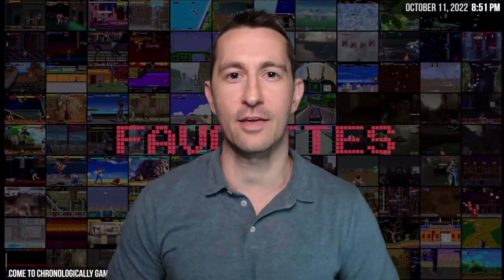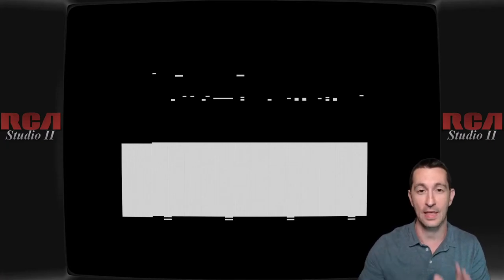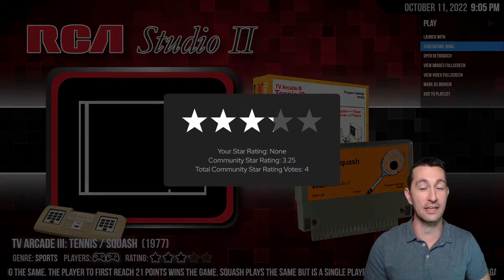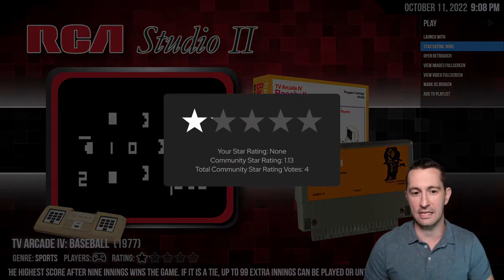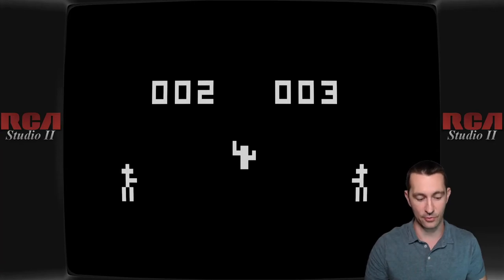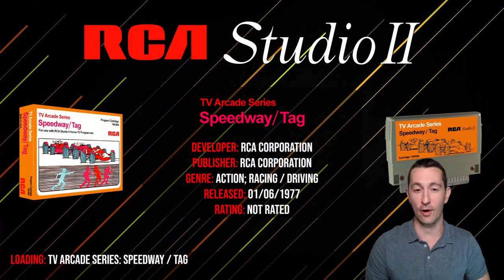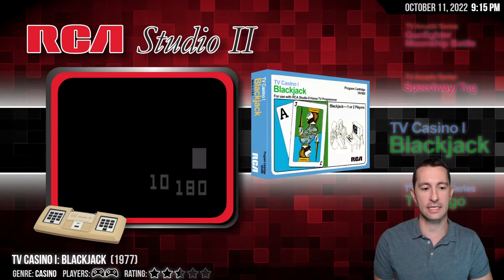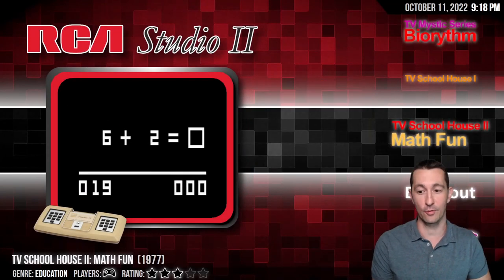1977 - June - What you were playing at home in the Summer of 1977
RCA Studio II
-TV Arcade II: Fun with numbers
-TV Arcade III: Tennis / Squash
-TV Arcade IV: Baseball
-TV Arcade Series: Gunfighter / Moonship Battle
-TV Arcade Series: Speedway / Tag
-TV Casino I: Blackjack
-TV Casino Series: TV Bingo
-TV Mystic Series: Biorhythm
-TV School House I
-TV School House II: Math Fun

Chronologically Gaming!
Live on Twitch Every Weekday at 9pm Central

chronologicallygaming#6267